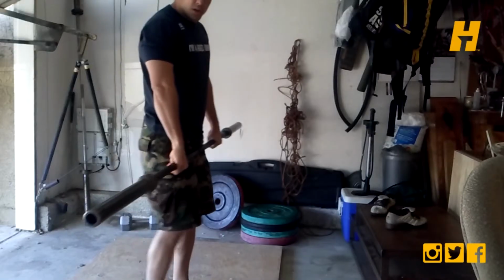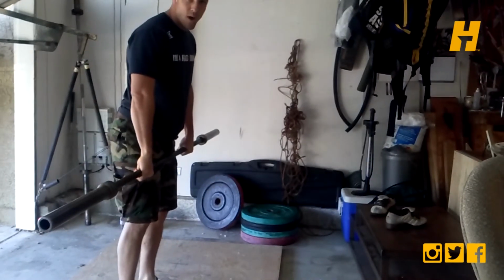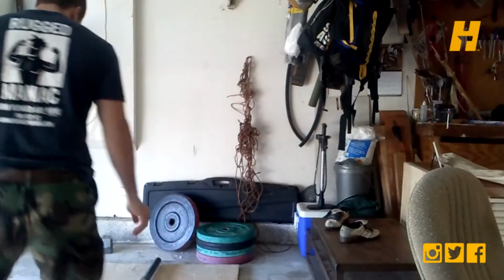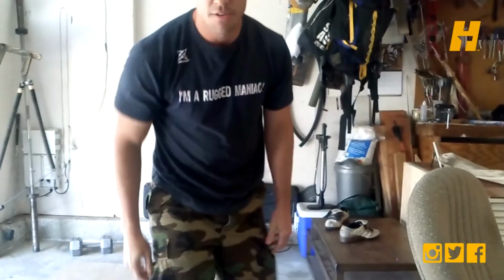Training Talks: Barbell Terminology 101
For those new to Olympic lifts or just looking for clarification, Dynamic Athlete coach Jason Salyer talks through terminology so you can know exactly how to execute movements and why.